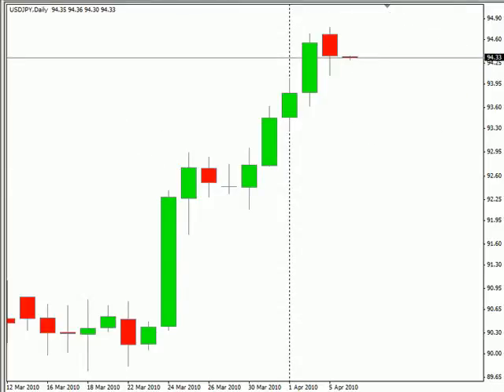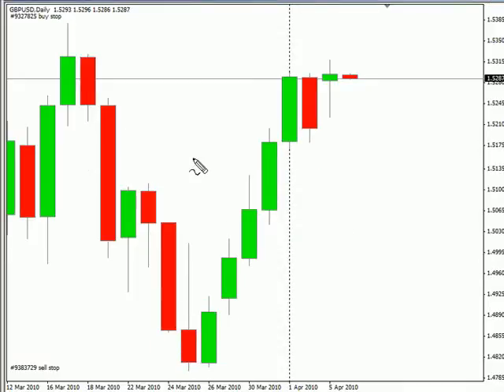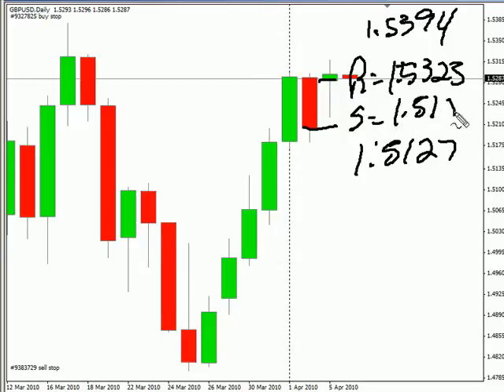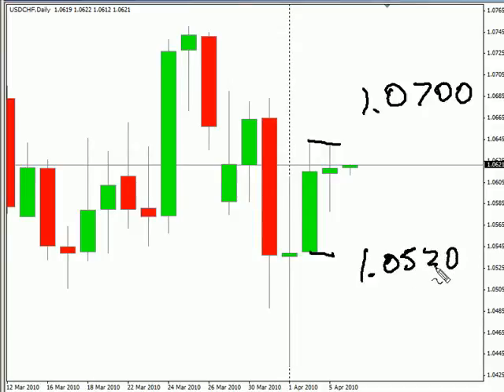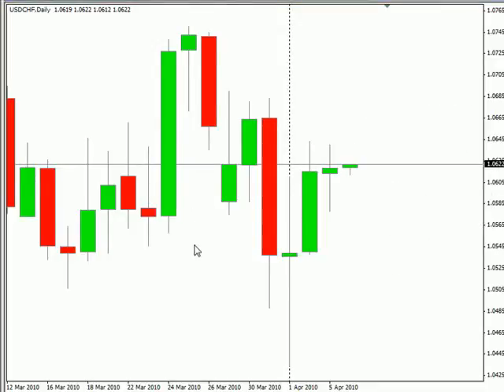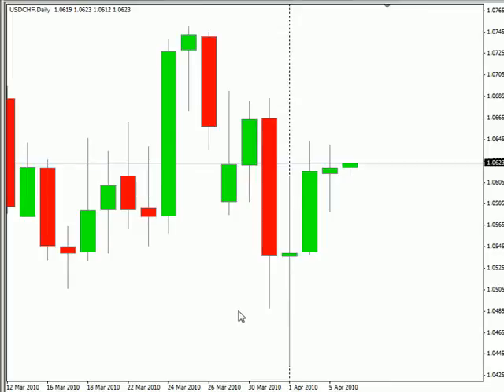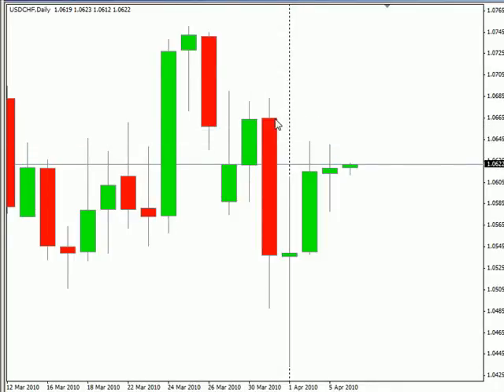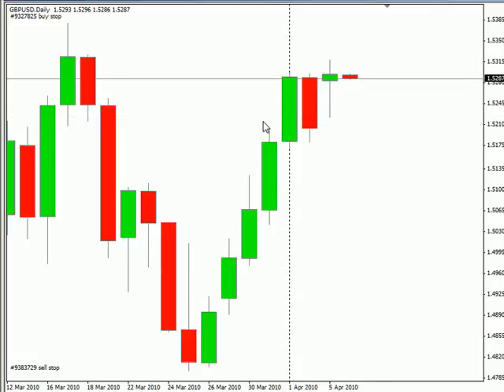Grab some pips...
Take a look at this video and you will learn howyou can grab some pips...